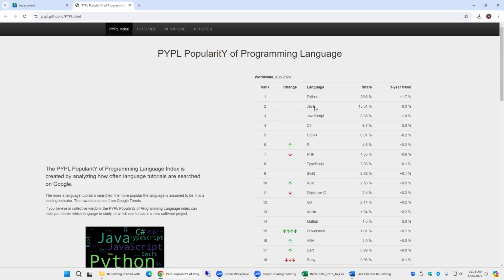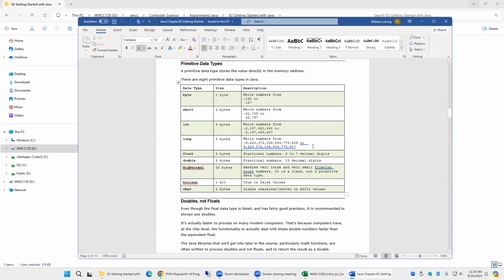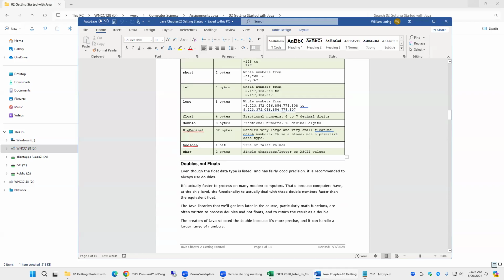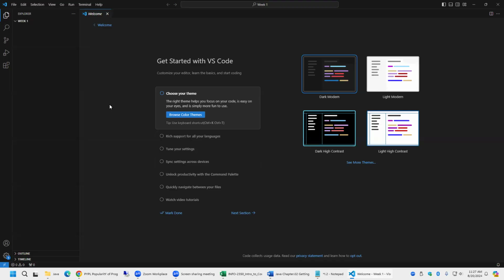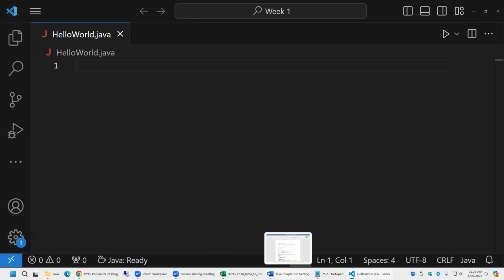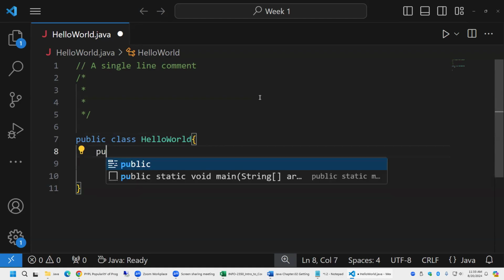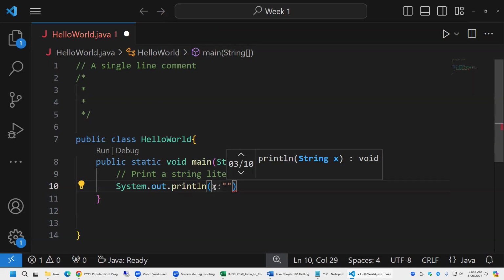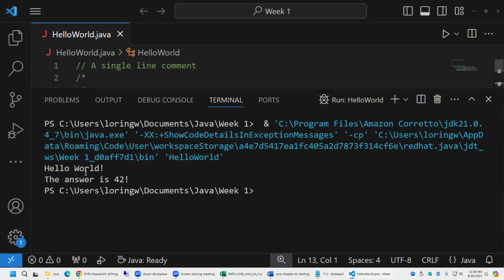Java Hello World (Getting Started with Java)